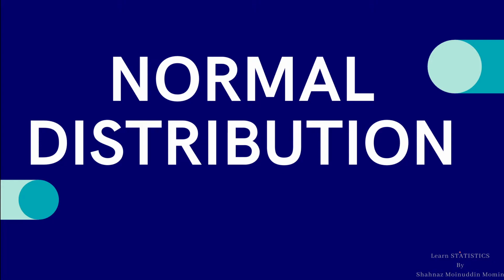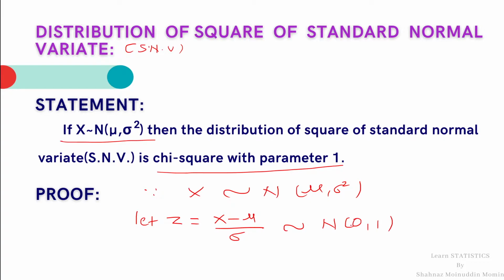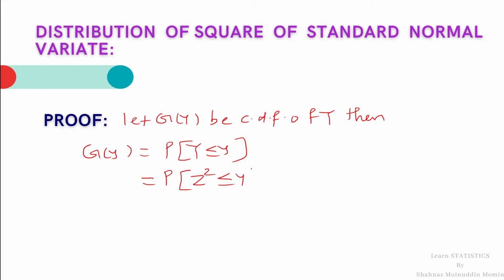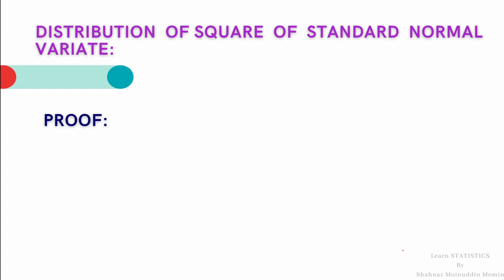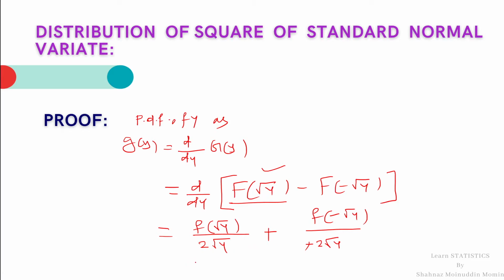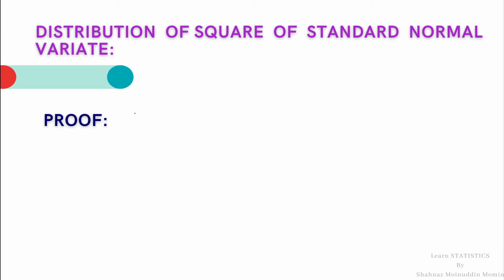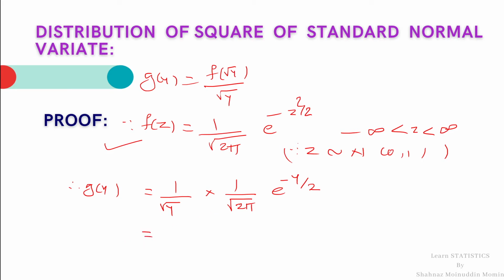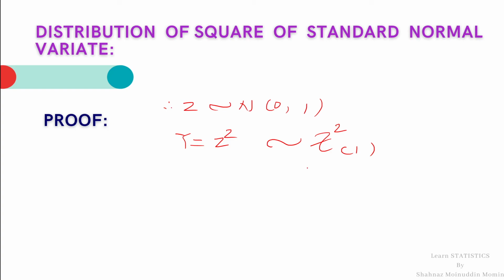Normal Distribution/Result of Normal distribution/distribution of square of standard normal variate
Normal Distribution/Result of Normal distribution/distribution  of square of standard normal variate/Result/Derivation/calculations of  distribution  of square of standard normal variate/continuous Distributions/CBSE/Engineering/B.C.S. /B.Sc./B.com./M.A./SET/NET /B.Tech/ Competitive Exams/9th class/10th class/ 11th class/12th class/JEE advanced/JEE mains/NEET/CET/GATE/Biostatistics/medical/pharmacy
Hi
1.What is the distribution  of square of standard normal variate?
2. Derivation/ calculation  of distribution  of square of standard normal variate.

shahnaz momin english how to#statistics#CBSE#Engineering#B.C.S. B.Sc.B.com.M.A.SET NET B.Tech# Competitive Exams#9th class#10th class# 11th class#12th class#JEE#NEET#CET#GATE#Biostatistics#medical#pharmacy#Normal Distribution#Result of Normal distribution#distribution of square of standard normal variate#Result#Derivation#calculations of distribution of square of standard normal variate#continuous Distributions